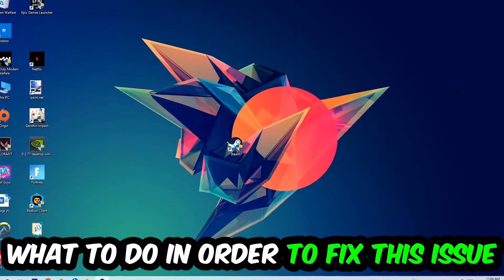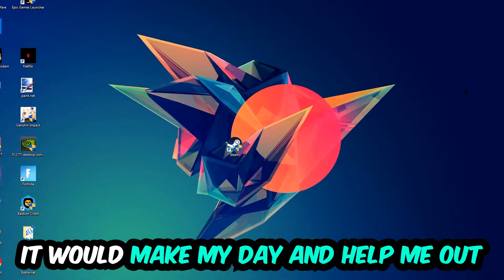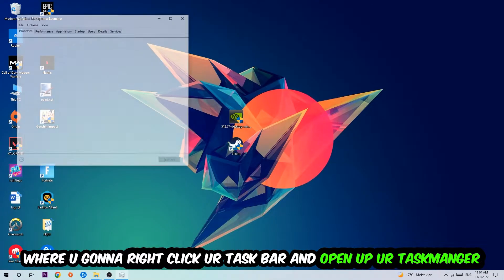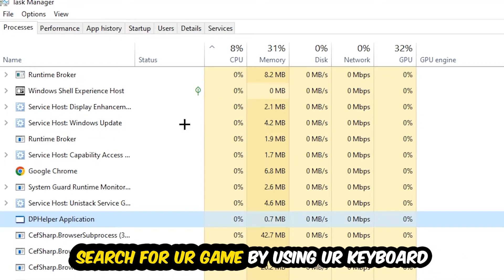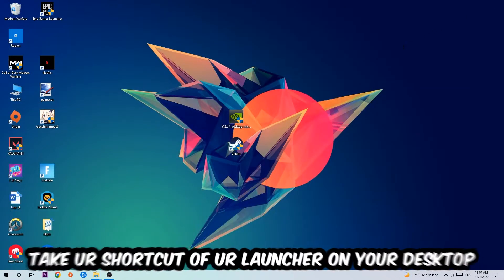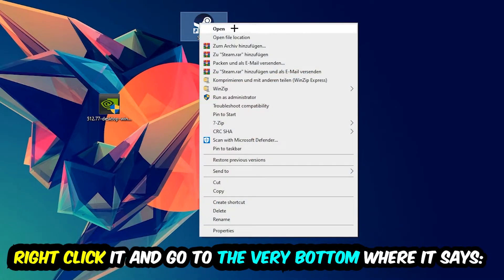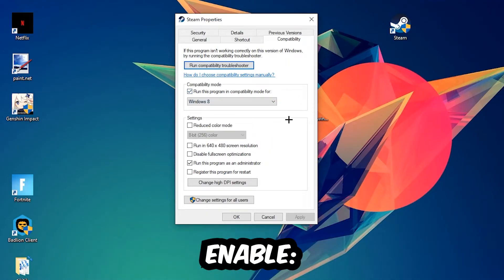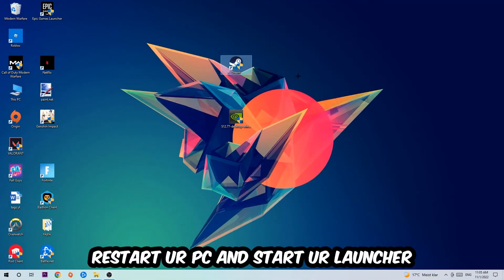Metro Redux 2033 – Fix Not Launching – Complete Tutorial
how to fix Metro Redux 2033   not launching fix,
Metro Redux 2033   not launching fix,